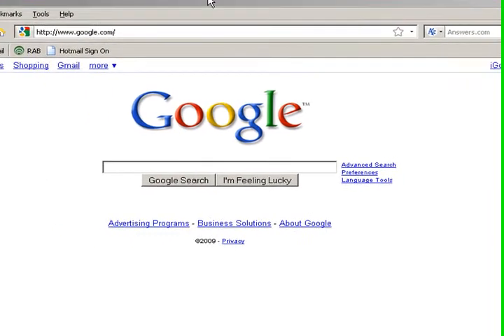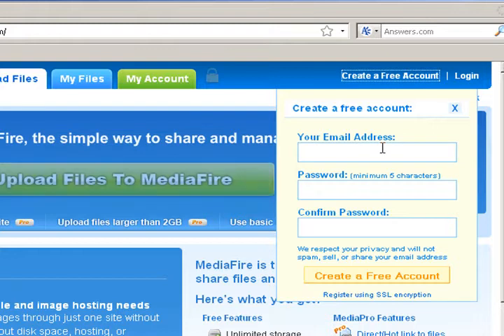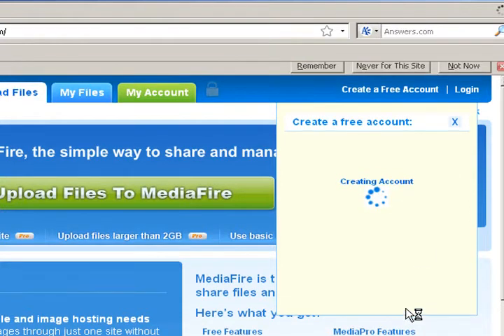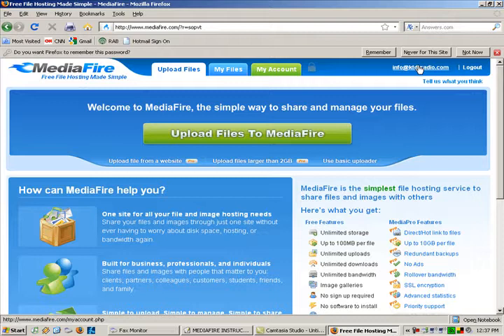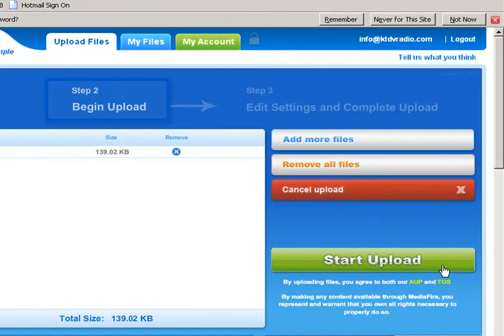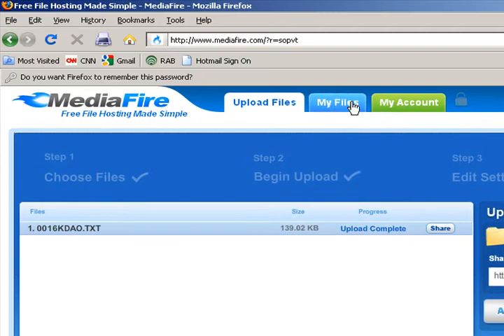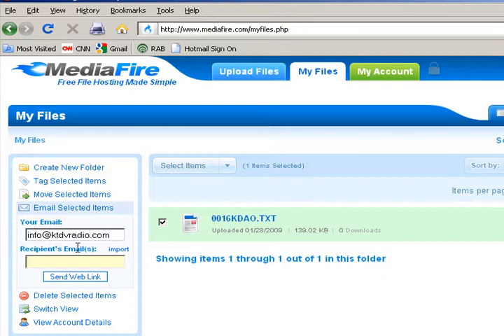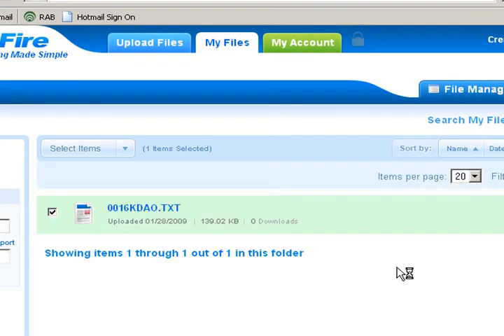Mediafire Demo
Mediafire demo for uploading audio files to KTDV-FM